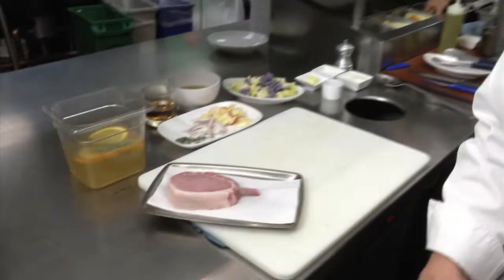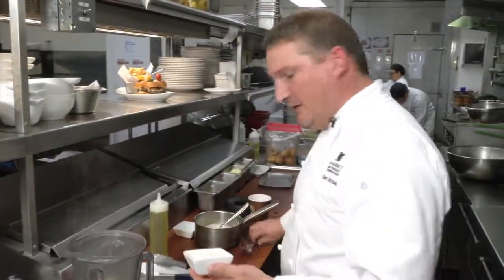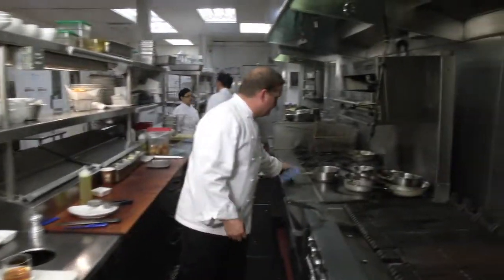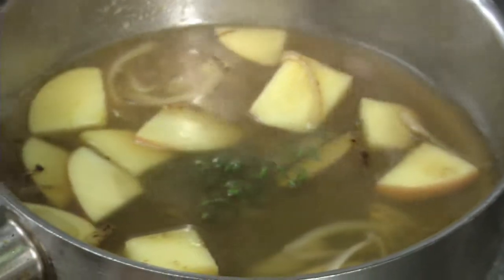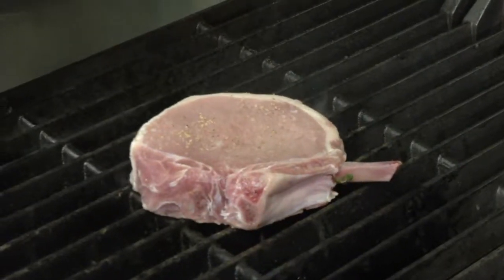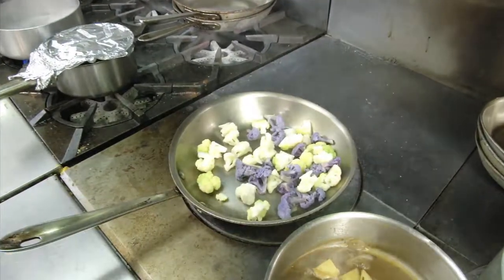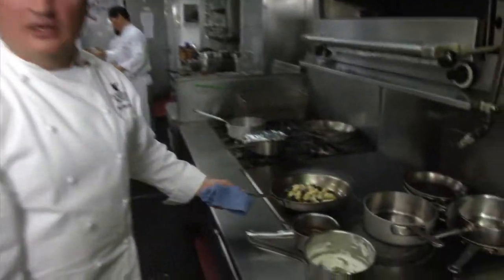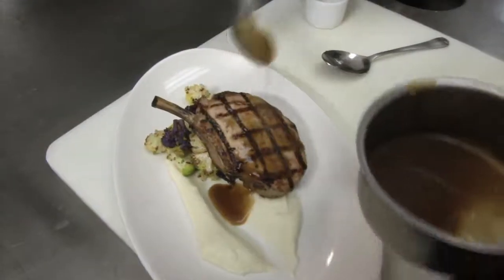Pork chops and caulifower puree